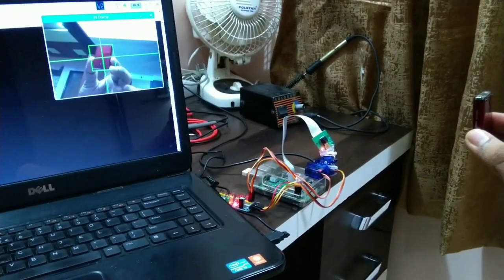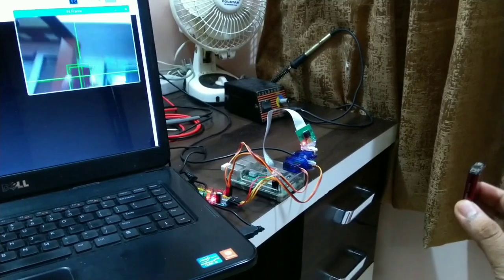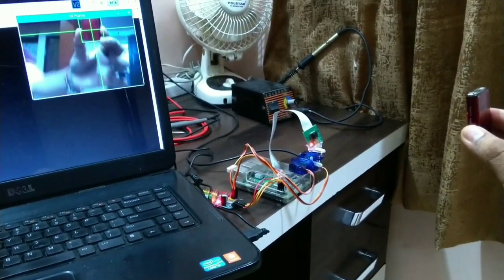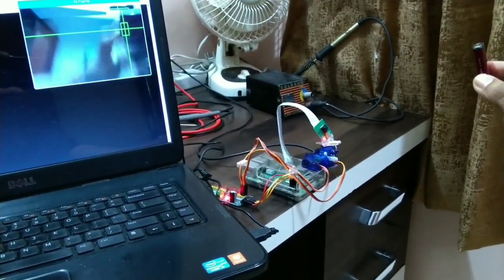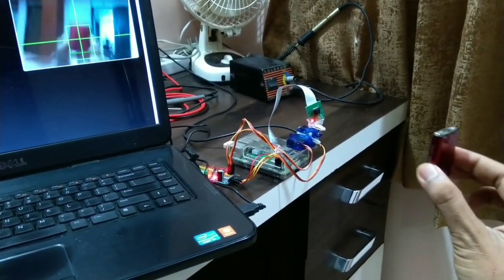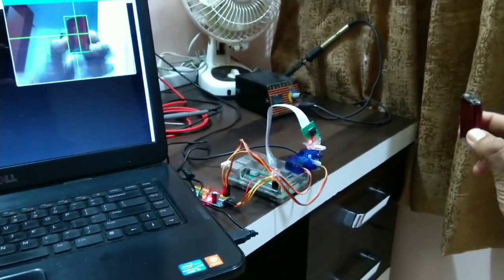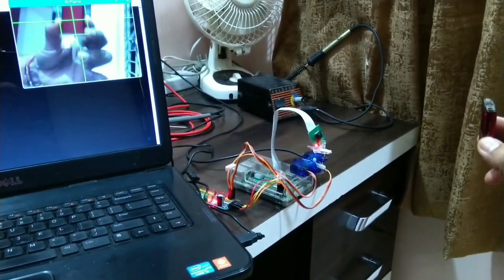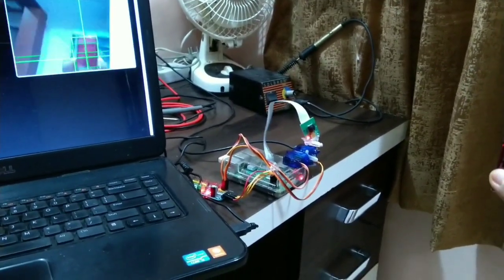Object Tracking using Raspberry PI + PCM9685 & SG90 Servo motor & Open CV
Object Tracking using Raspberry PI
Hardware
PCM9685 Servo driver

Software / Python library
Open CV
adafruit-circuitpython-servokit

Way of execution:-
Capture image
Convert in to HSV
Masking for colour
Draw Counters
Check centre of biggest object
Check object position & if not within range then make correction using servo motor.

object tracking full tutorial.